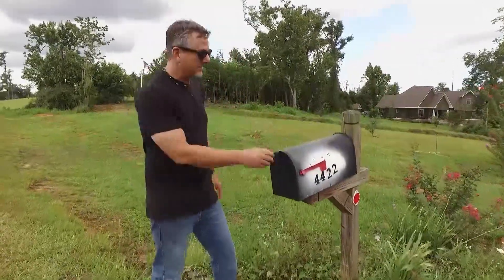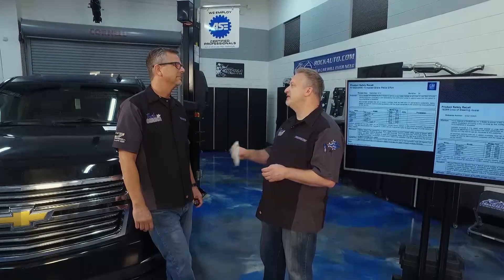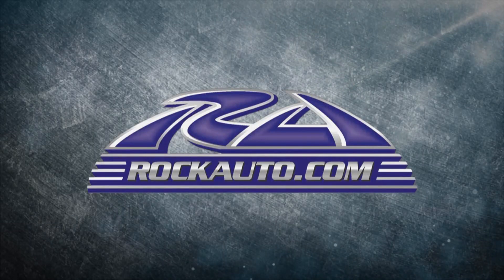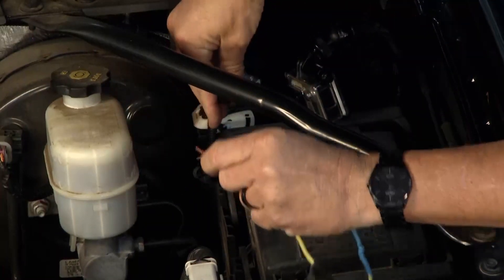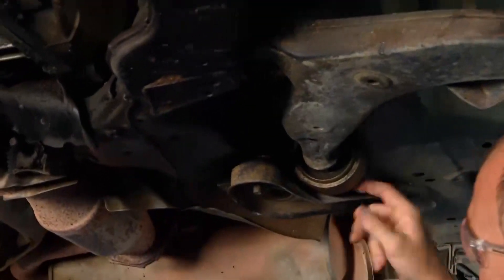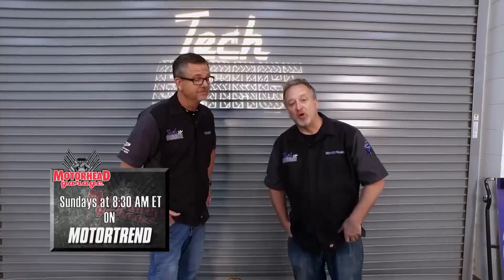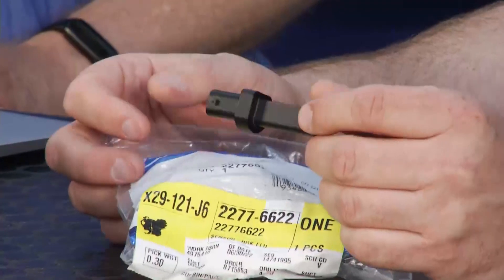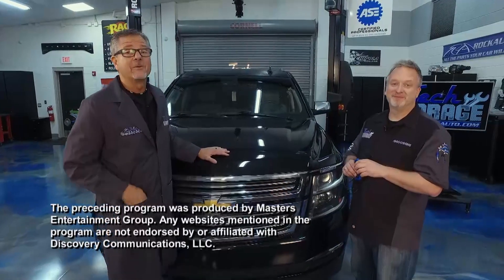Tech Garage E3 S9 Recall Information Clarification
Behind the scenes look at a manufacture recall process / AC Orfice Tube vs. Thermostatic Expansion Valve / Used car Evacuation Interior Restoration